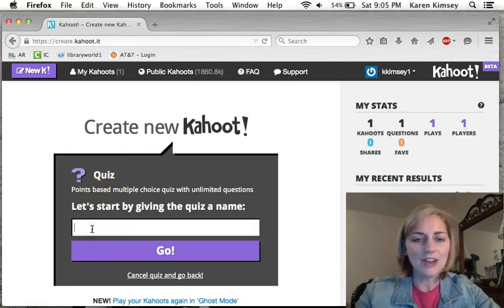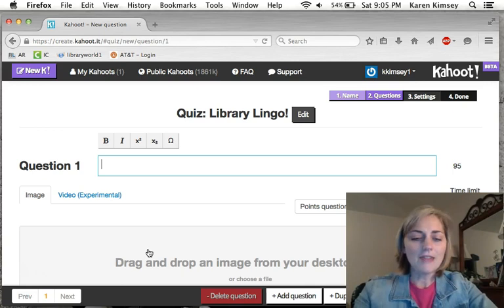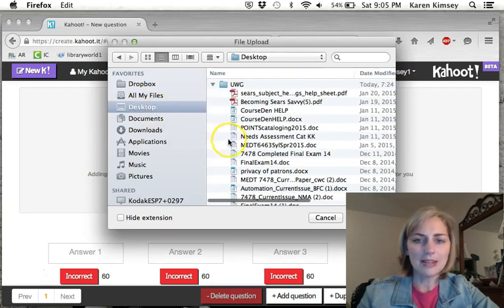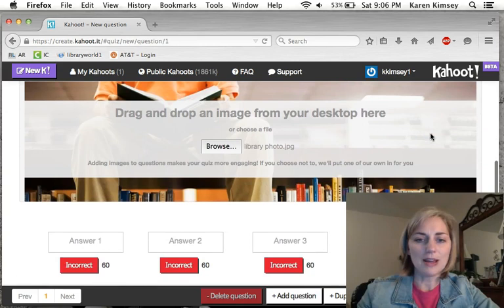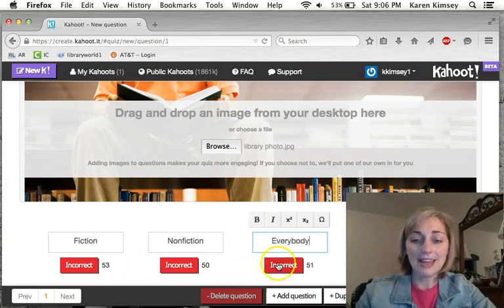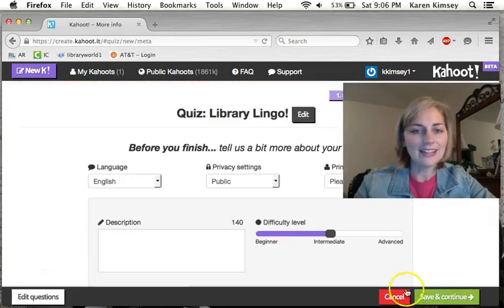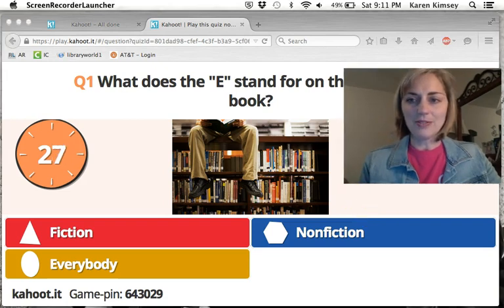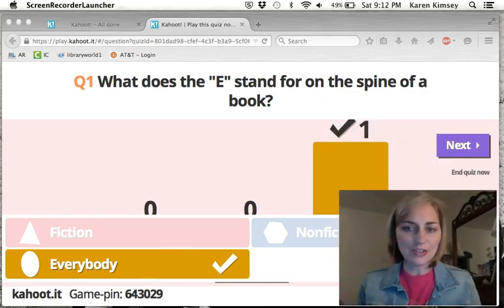Kahoot presentation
This is a demonstration on how to use Kahoot! Originally created for a class project.